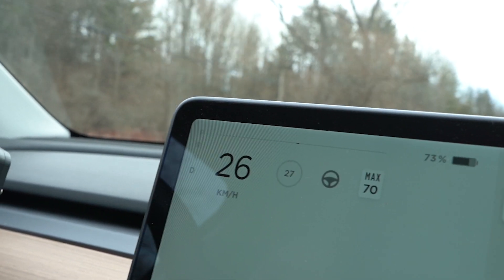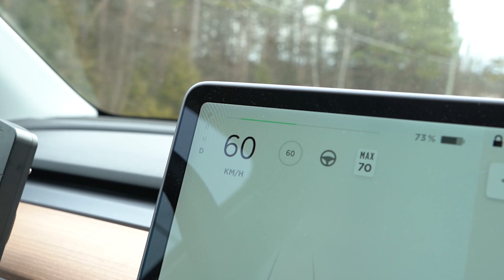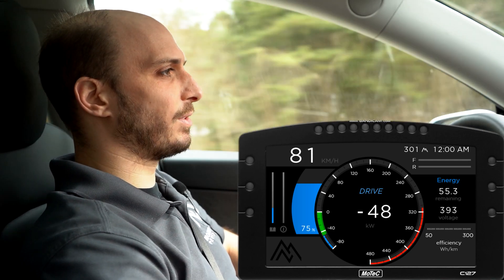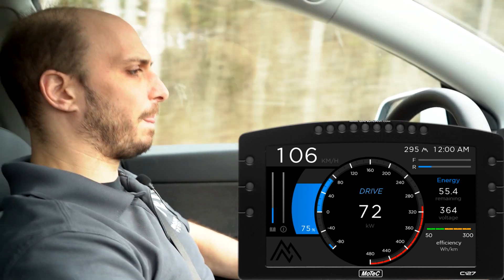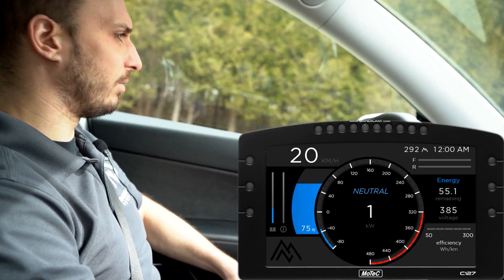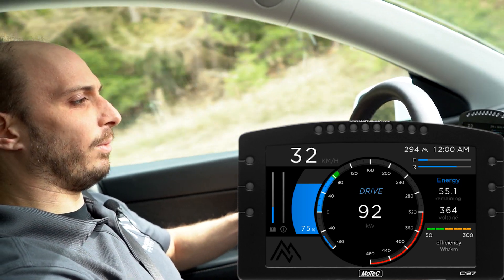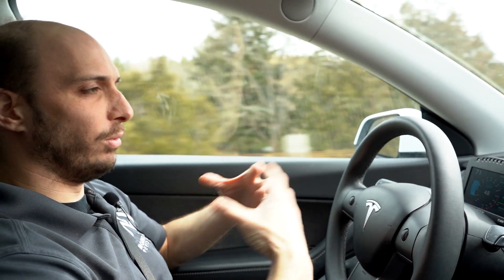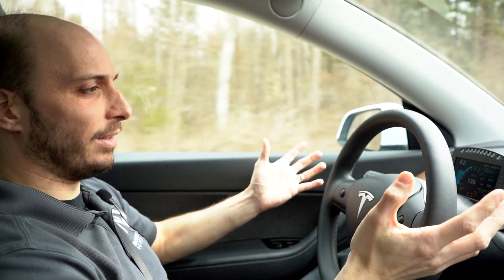Tesla Model Y 2021.4.12 Update - More Cold Weather Regen Braking!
Our butts told us that yes, the regen braking was improved, but we still needed to prove it!

Enjoy a short video showing the improvement in regenerative braking in our Model Y using a MoTeC C125 Display for real-time data logging.